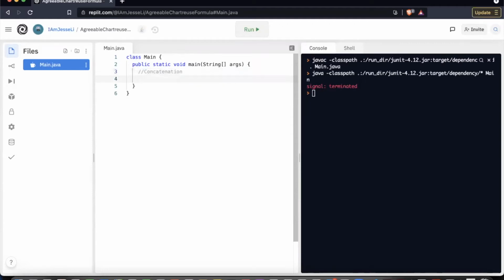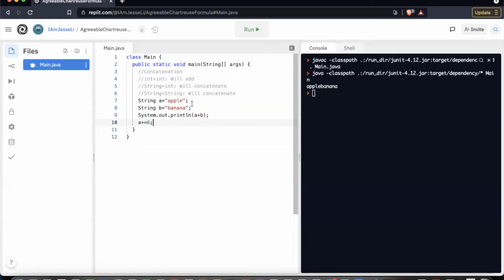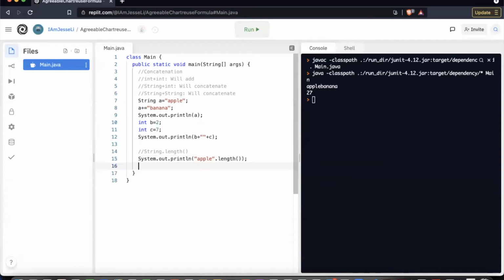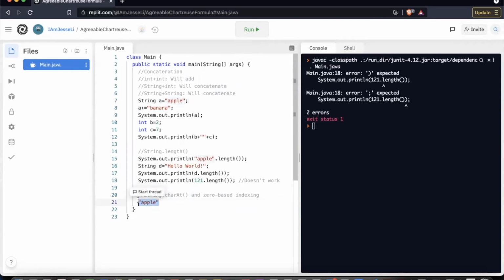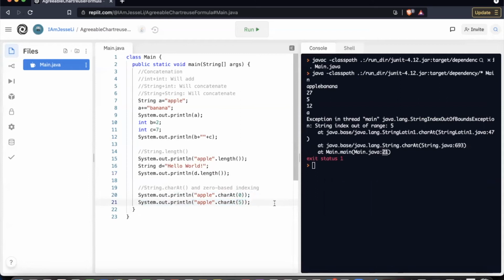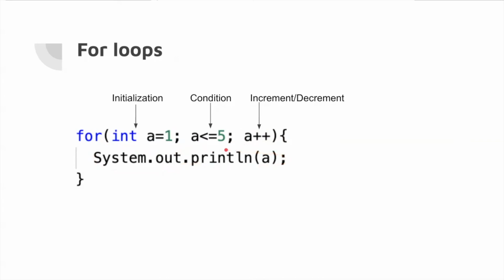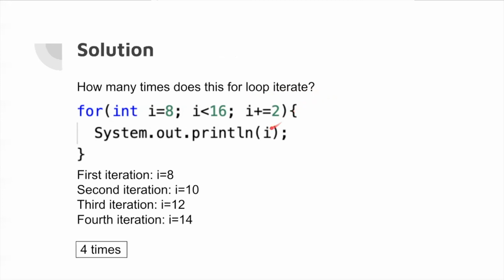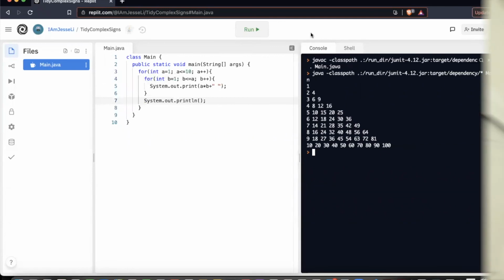Java Fundamentals || Video 3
Video 3 of Java Fundamentals covers concatenation, String.length(), String.charAt(), and for loops.